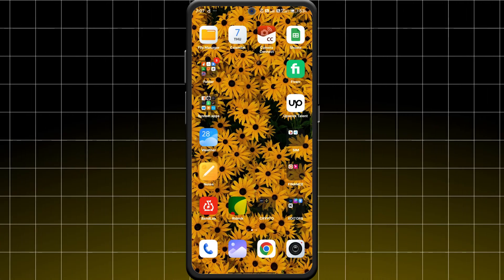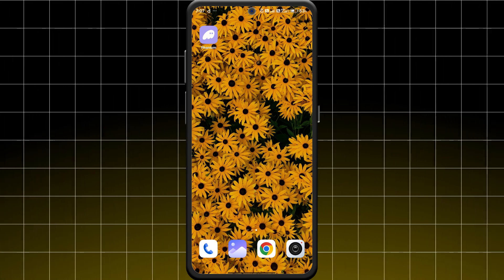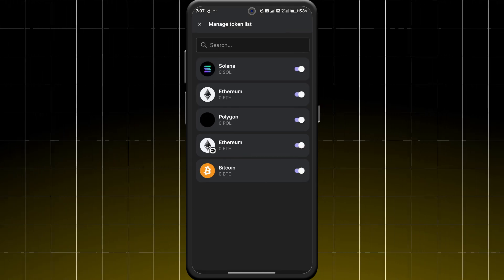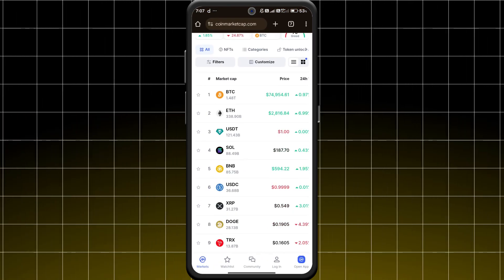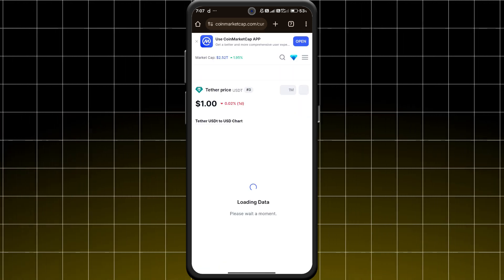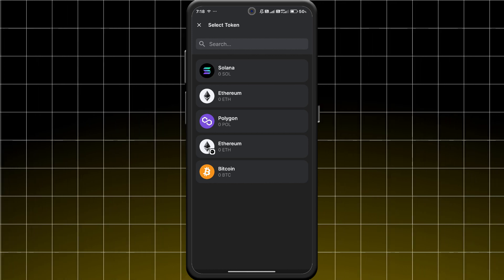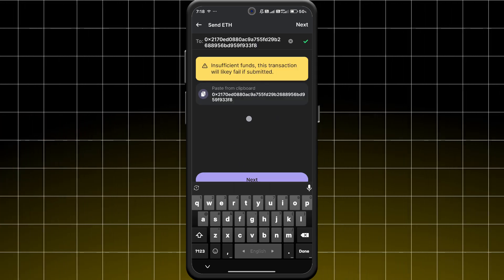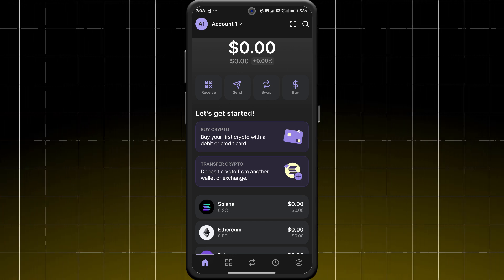How To Add Token On Phantom Wallet Using Contract Address - 2025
How to Add a Token on Phantom Wallet Using Contract Address

In this quick tutorial, we’ll show you how to add tokens using the contract address. Watch now to easily manage and view your tokens in Phantom Wallet!